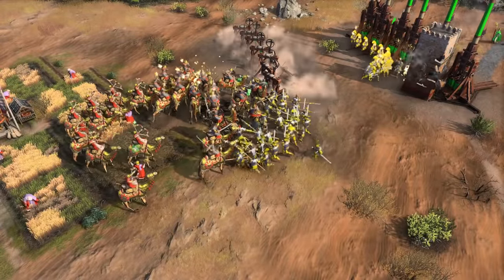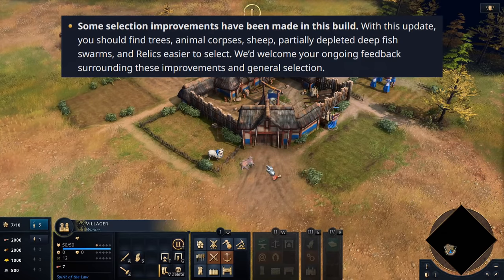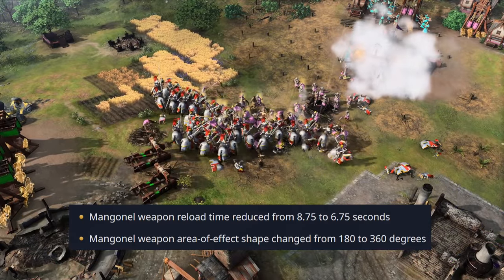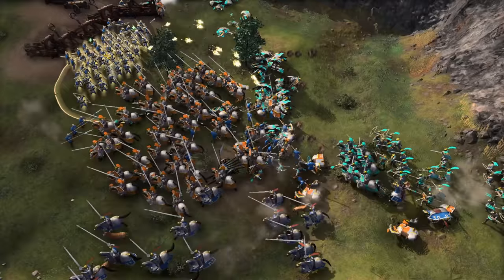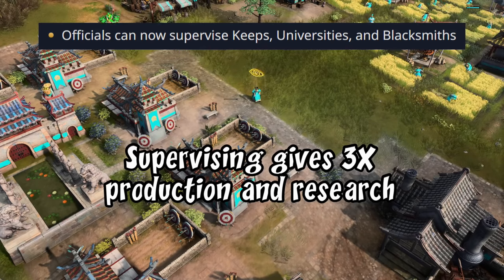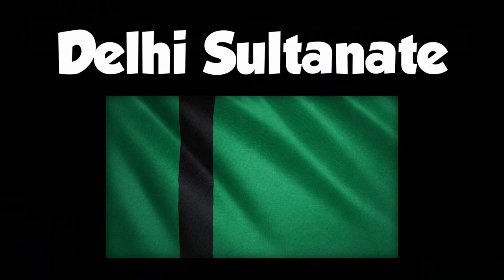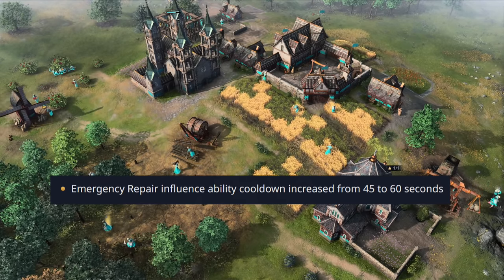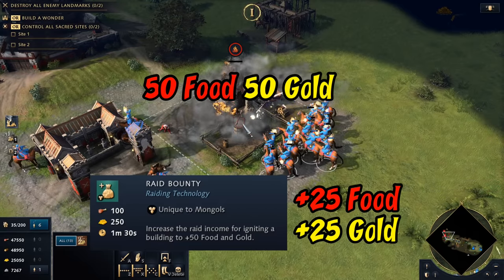AoE4 Winter Patch Highlights & My Thoughts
0:35 New features
1:57 General balance changes
4:58 Abbasid Dynasty
6:10 Chinese
7:58 Delhi Sultanate
9:35 English
9:54 French
10:50 Holy Roman Empire
11:40 Mongols
12:30 Rus
13:30 Notable map changes
14:20 Bugs being tracked

Game: Age of Empires IV